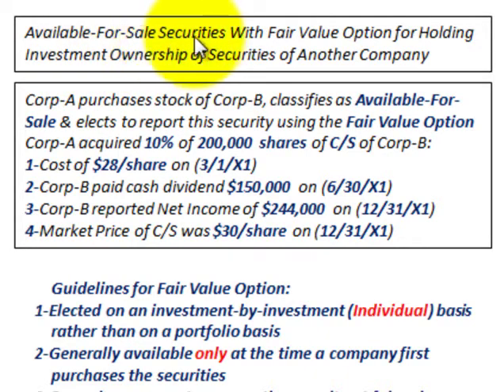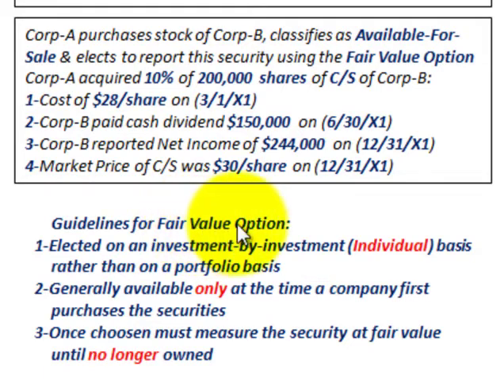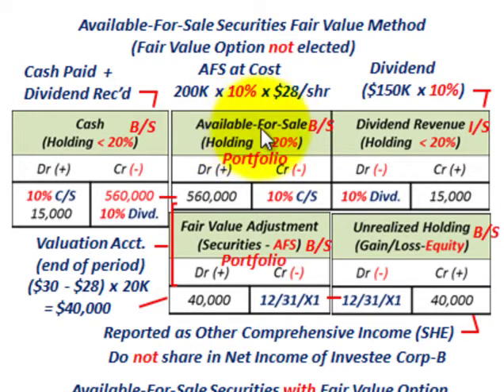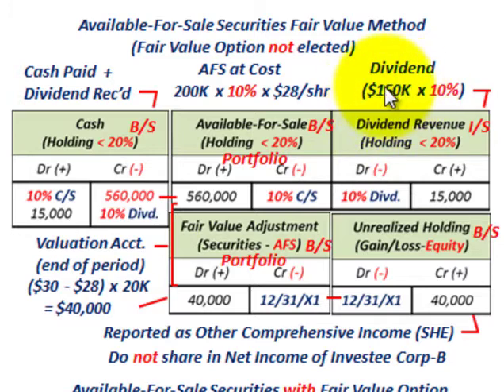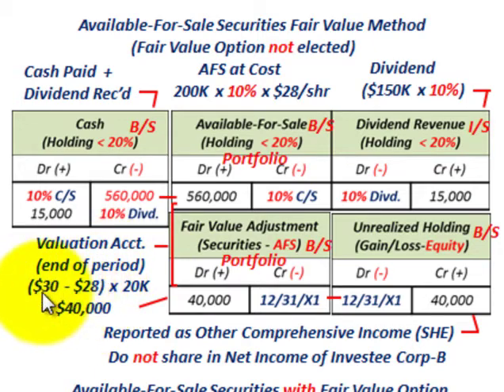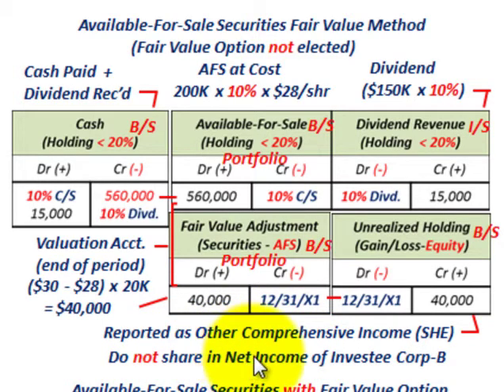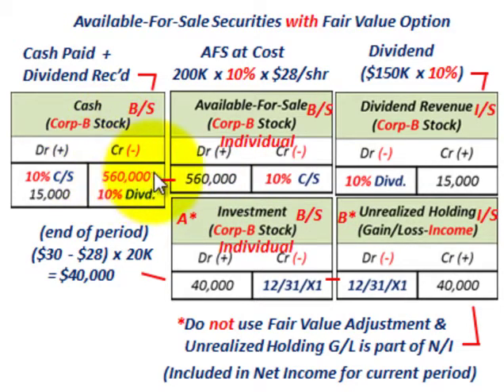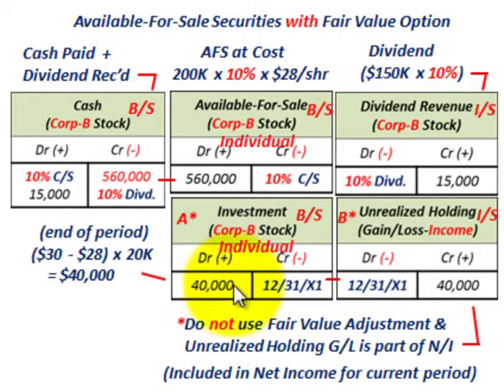Available For Sale Securities (Using Fair Value Option For Unrealized Holding Gains & Losses)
Accounting for Available For Sale securities with the Fair Value Option, Guidelines for Fair Value Option: 1-Elected on an investment-by-investment (Individual) basis rather than on a portfolio basis, 2-Generally available only at the time a company first purchases the securities, 3-Once choosen must measure the security at fair value until no longer owned, example compares the Fair Value Method with the Fair Value Option for recording Available For Sale securities, Fair Value Option records each investment on an individual basis & any unrealized holding gain or loss is included in Net Income for the current period, detailed accounting by Allen Mursau